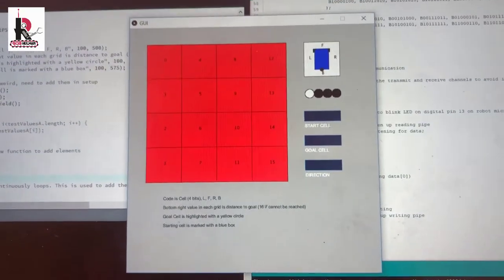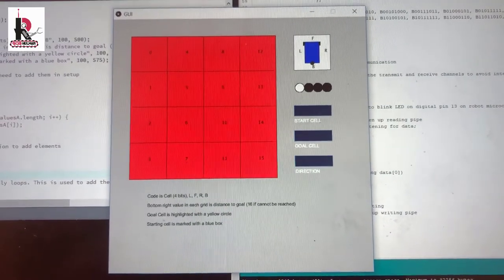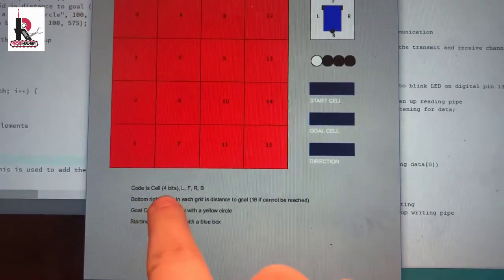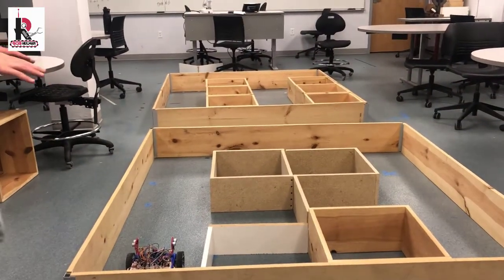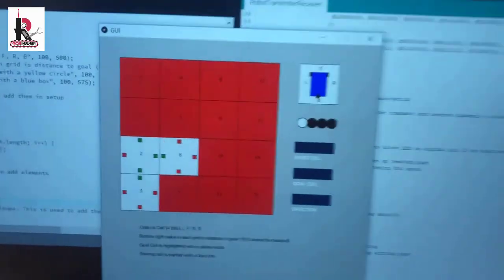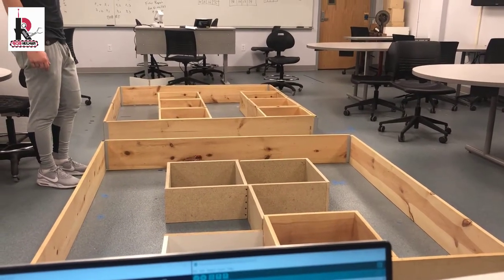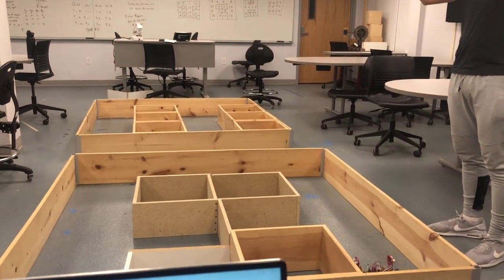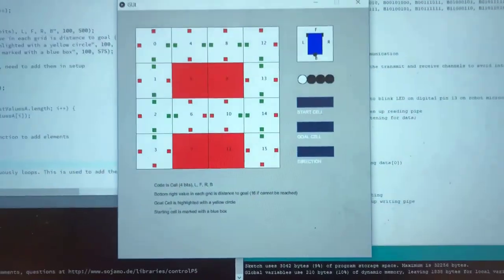ECE425 Mobile Robotics: Final Project - Human-Robot Interfaces - Mapping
This video will show how students made Human-Robot Interfaces in MATLAB, Python or JAVA in order to create maps with their CEENBot.